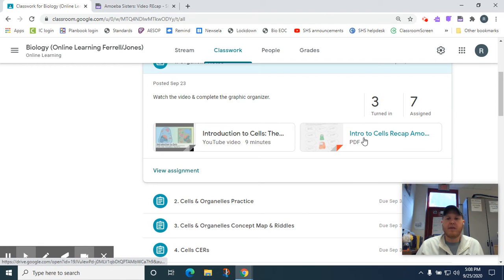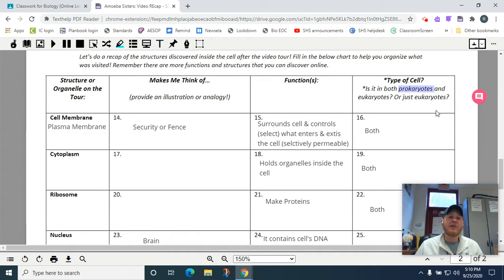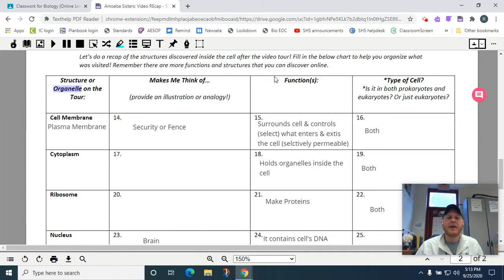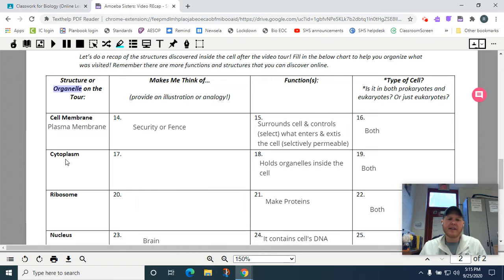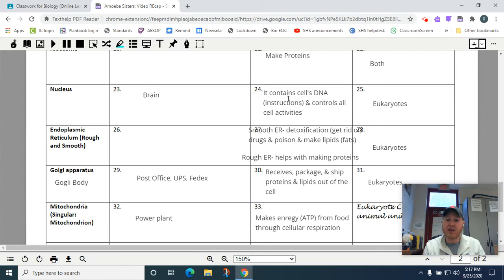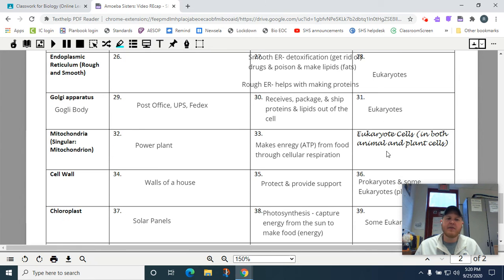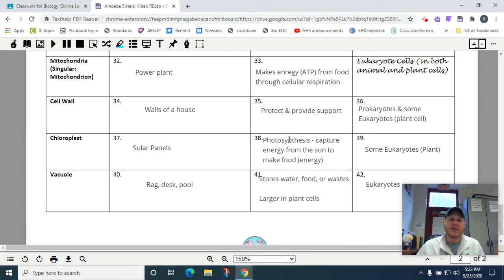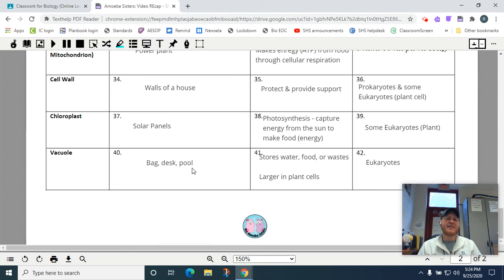Organelle Notes & Lecture